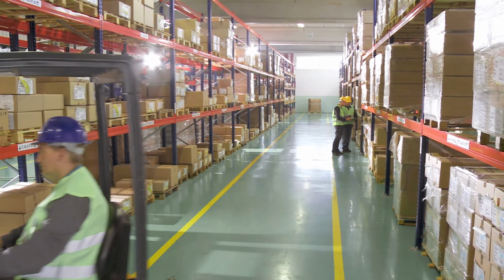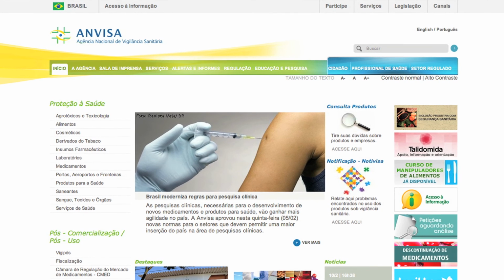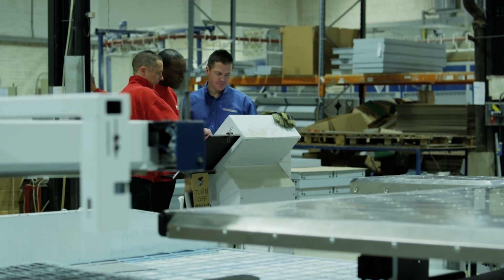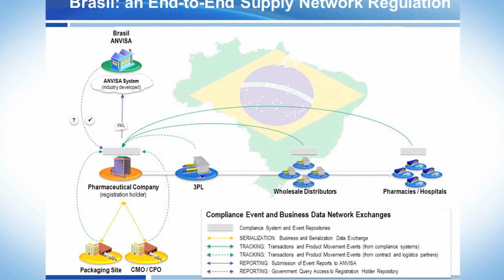Brazil Compliance What you need to know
Brazil has the most complex life sciences track and trace regulations in the world today, and phase one goes into effect in this December.  Hear TraceLink executives review the requirements, highlight the unique challenges, and summarize best practices for approaching Brazil compliance as part of your larger global serialization plan.